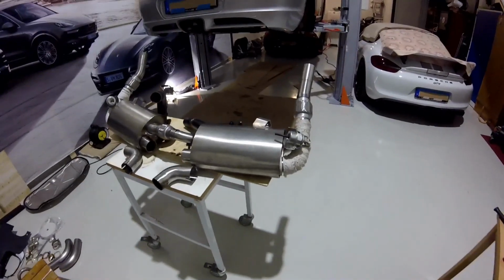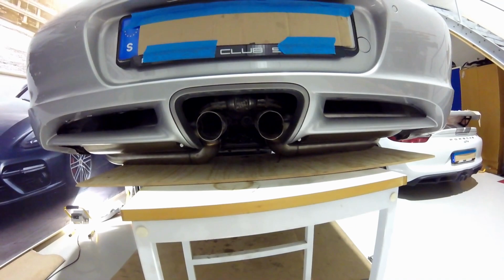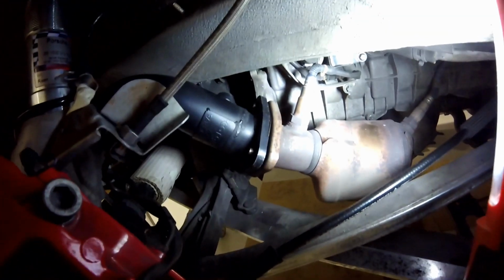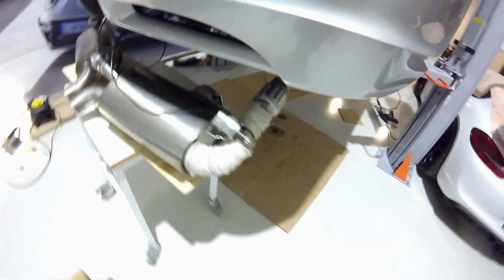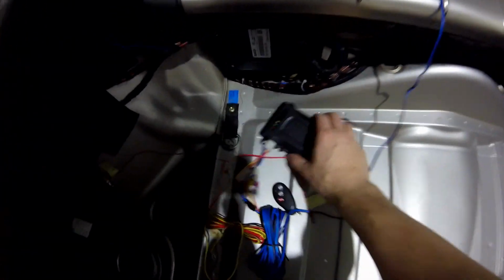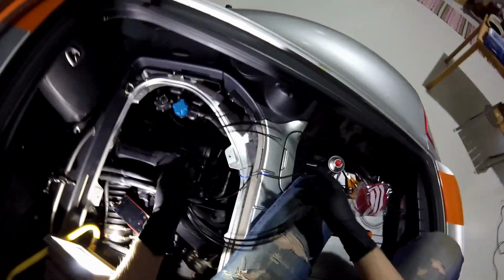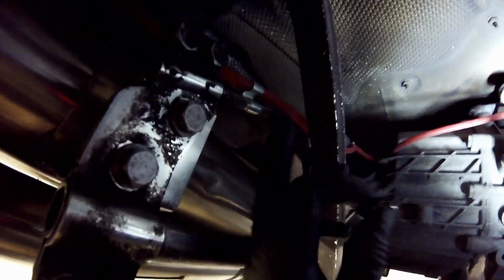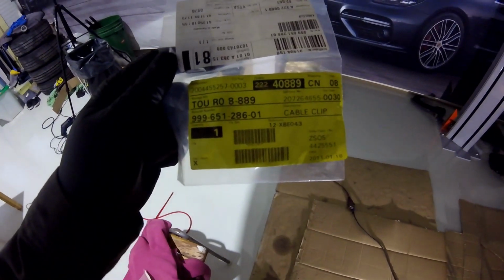cargraphic exhaust install on Porsche 3,8 engine │Tobe Tinkering